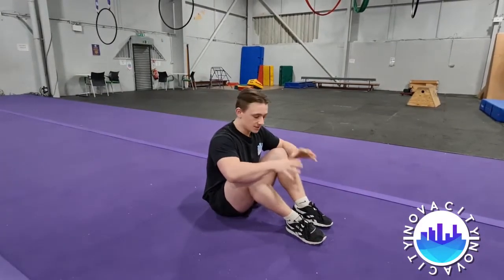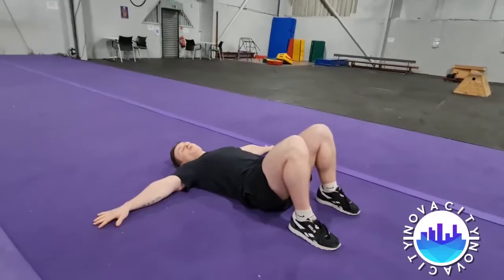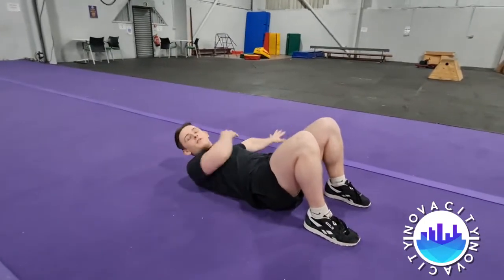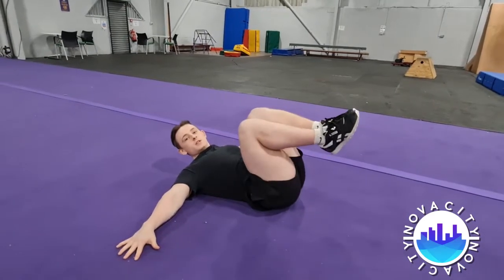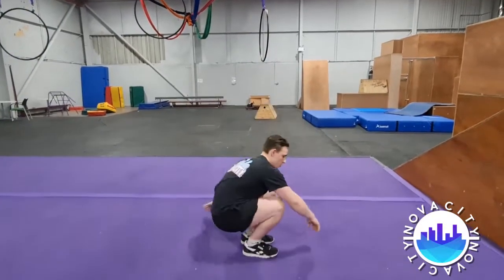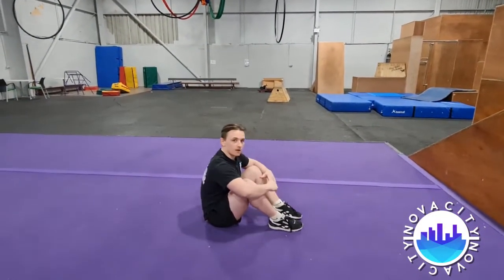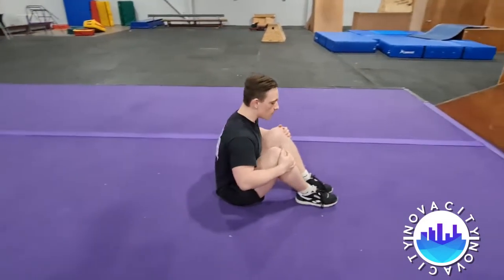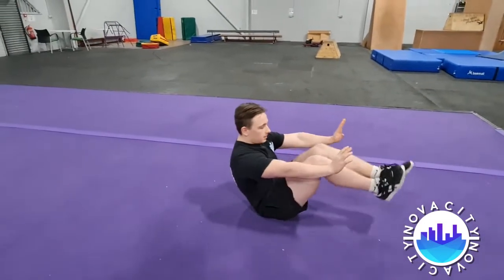MiniNinjas Tutorial: Backward Roll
Quick Tutorials for anyone under the age of 5 wanting to get into the world of tricks.
Presented By Sonny Cusworth
here is a short 1 minute tutorial on how to do a backward roll

 Let us know what tutorials you would like to see in the comments!